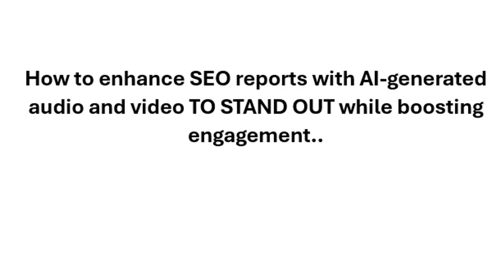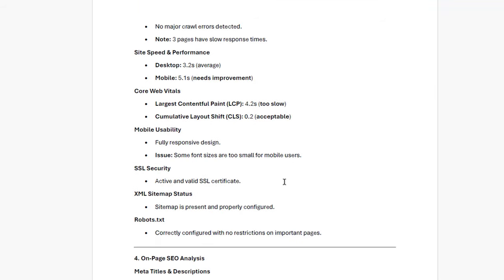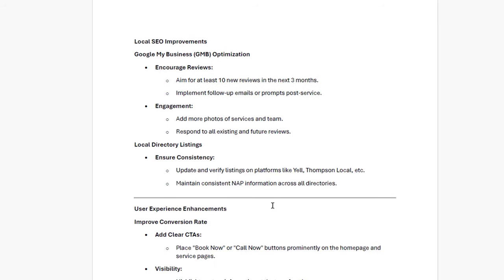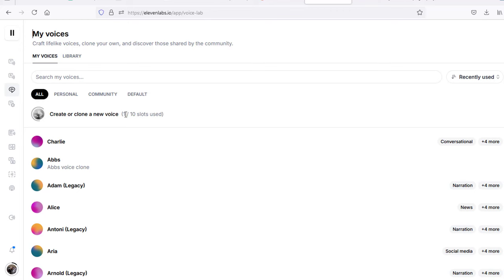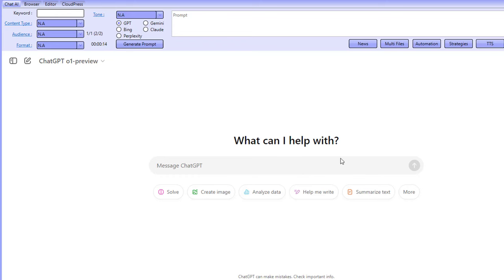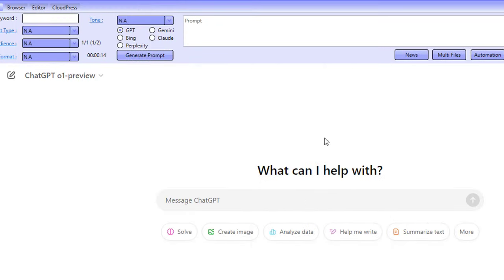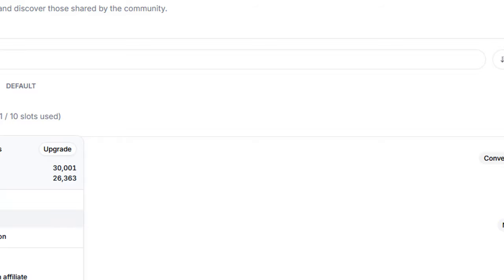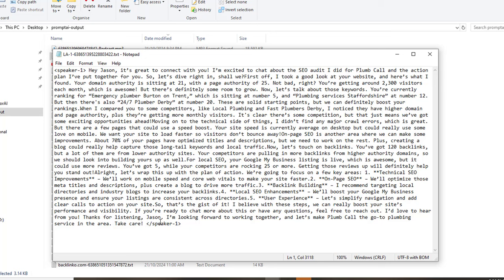Local SEO Reports Using ElevenLabs: AI Audio to Boost Conversions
Unlock the power of ElevenLabs AI audio to elevate your local SEO reports! In this video, we’ll show you how to leverage AI audio technology to make your SEO reports stand out and drive higher conversions. Discover the steps to create engaging audio content that speaks directly to your clients, making your reports more interactive and impactful.

What You’ll Learn:

How to integrate ElevenLabs AI audio into your local SEO strategy.
Techniques for creating personalized audio reports that resonate with clients.
Best practices for delivering compelling multimedia reports that boost conversions.
Stay ahead of the competition by transforming your local SEO reports into dynamic, audio-driven experiences.

Prompt to generate the Audio transcript from the report you create:
I’m preparing to submit an SEO audit report and plan of action for a potential client, and I need your help creating a script that I can use to record audio. The script should be conversational, relaxed, and sound natural—avoiding formal or technical jargon. Use casual phrases, short sentences, and fillers like 'um' or 'you know' to keep it feeling unscripted. Make sure it flows like spoken language rather than written text, and feel free to soften the tone with friendly language. At the end, include a summary, a clear call to action, and a question that encourages them to reach out. Finish with a sign-off that feels warm and professional.

SEO report and Plan of action:
"{!report}"